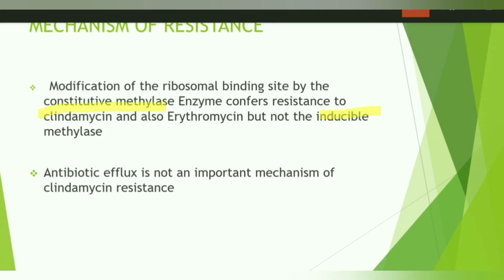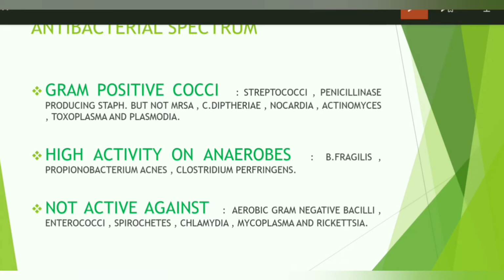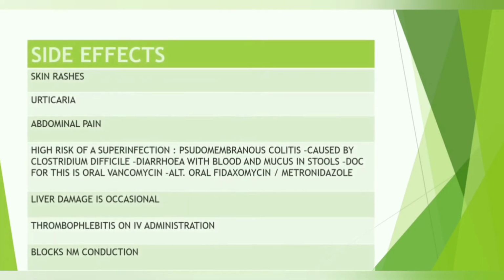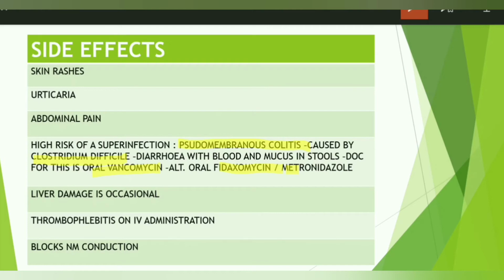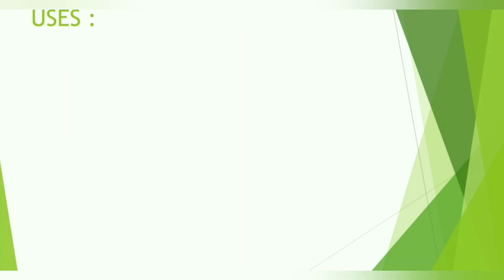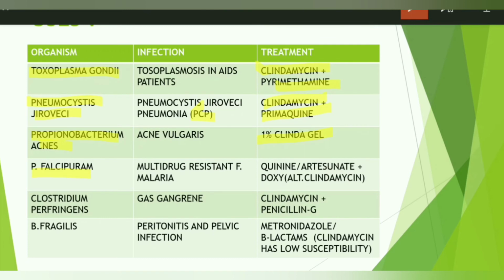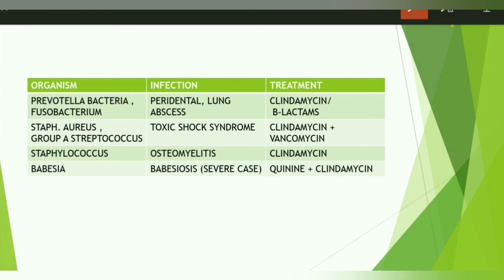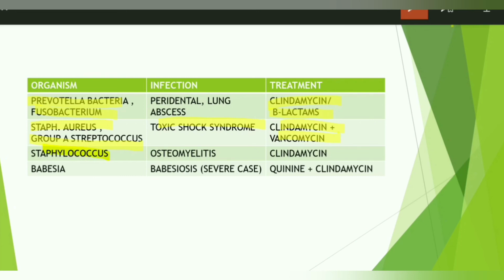Lincoasmide Antimicrobial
IN THIS VIDEO, WE ARE DISCUSSING ABOUT Lincoasmide Antimicrobial .